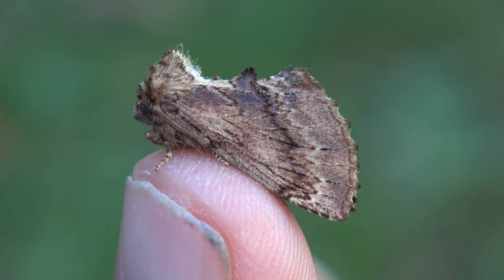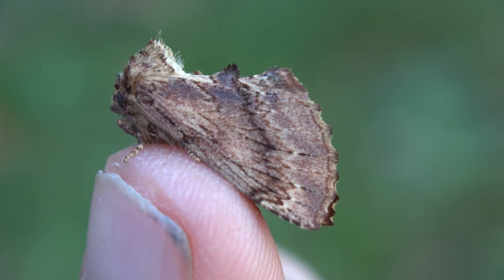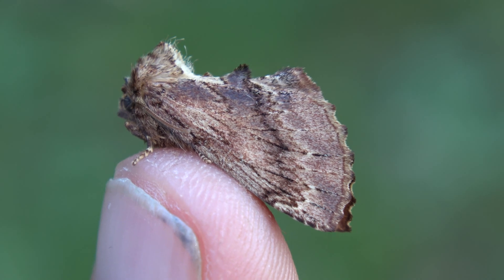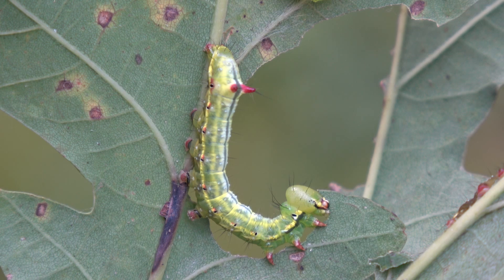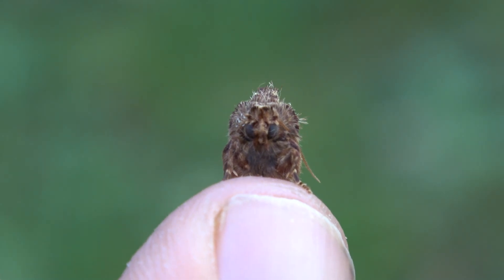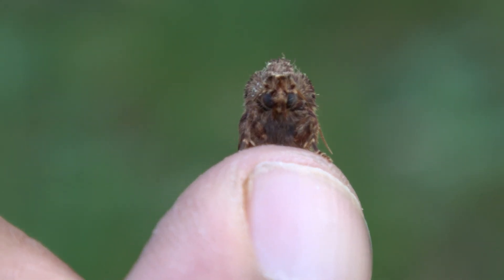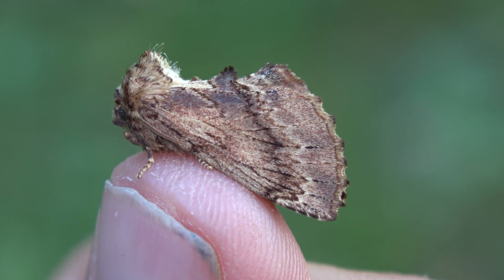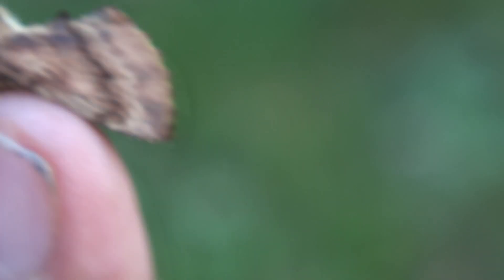The COXCOMB Promiment is cute actually (Ptilodon capucina)